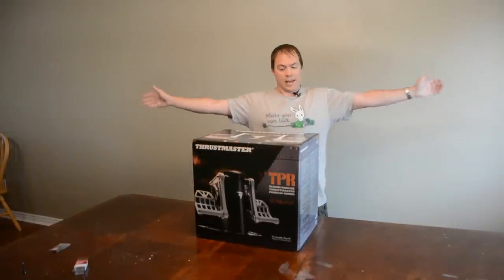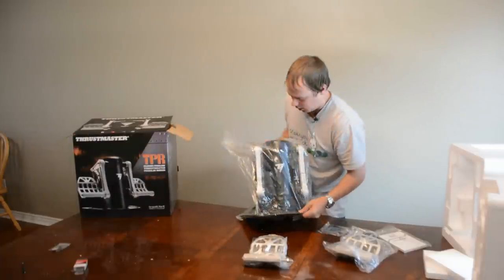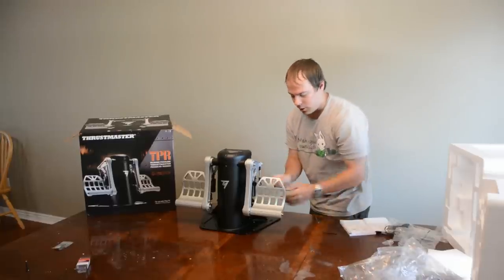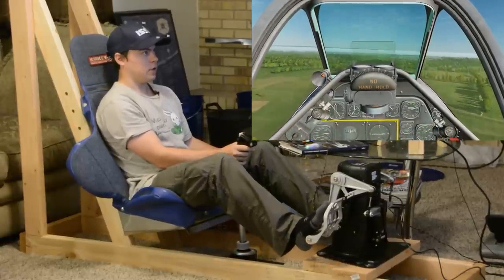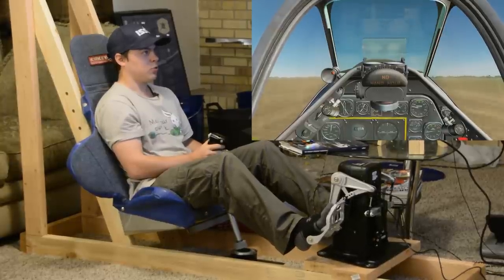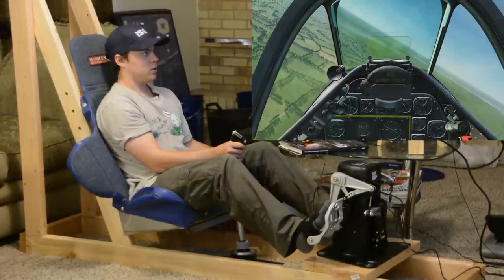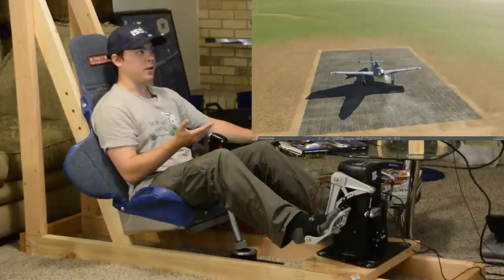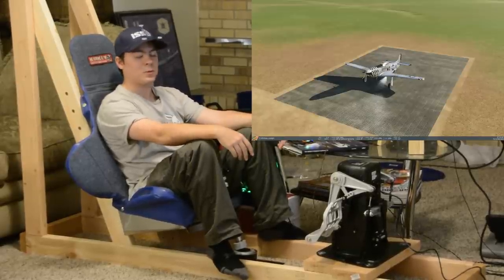F/A-18C Cockpit Build - EP04 - Unboxing and testing the Thrustmaster TPR Rudder Pedals in DCS World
The new rudder pedals came in today! This video is an unboxing and quick flight in a p-51.